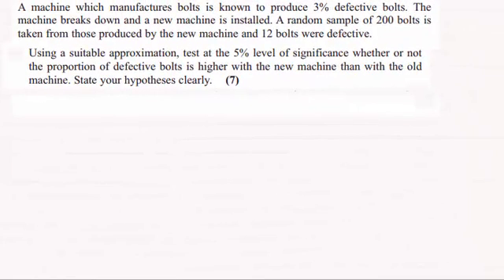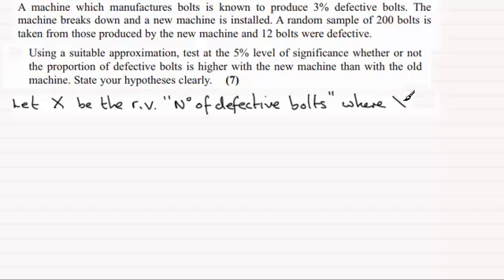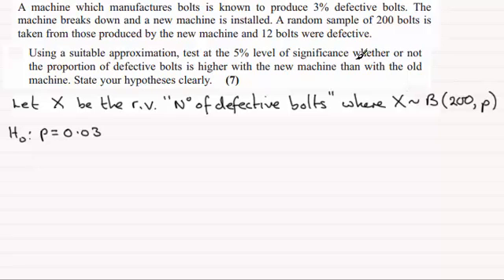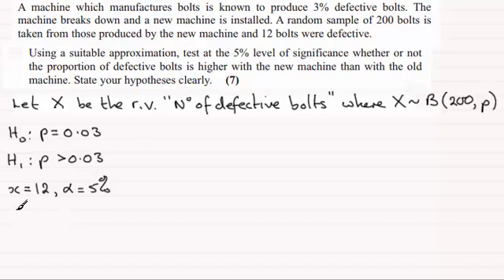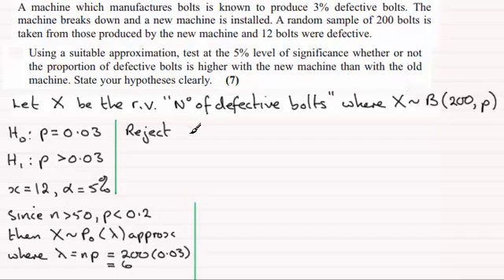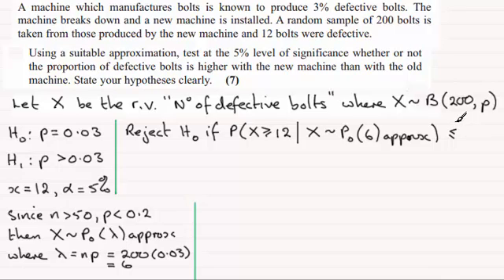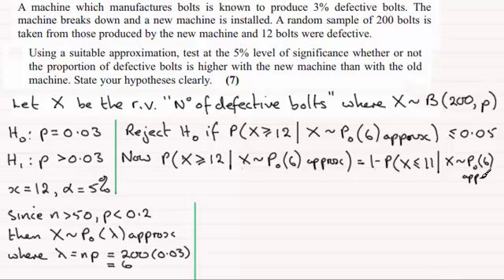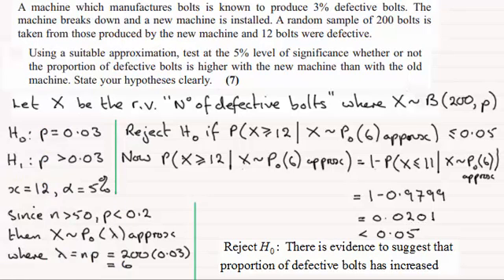Hypothesis test - Binomial Distribution approximation (example to try) : ExamSolutions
for the index, playlists and more maths videos on hypothesis testing, binomial distribution and other statistics and maths topics.